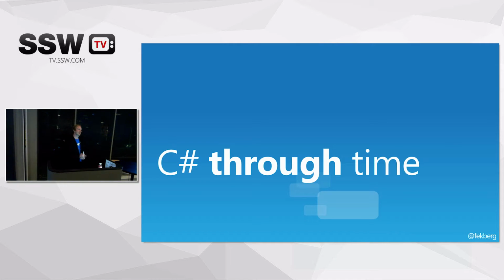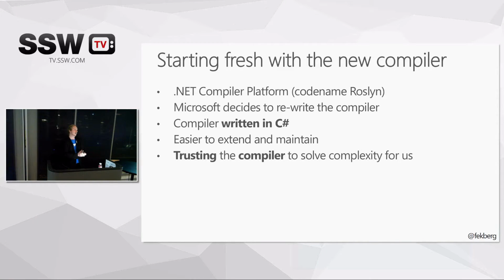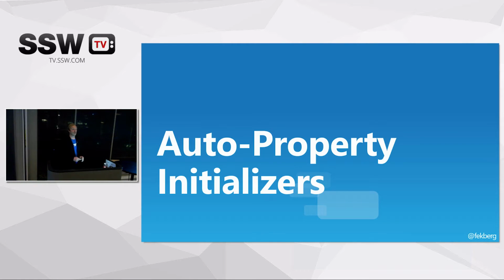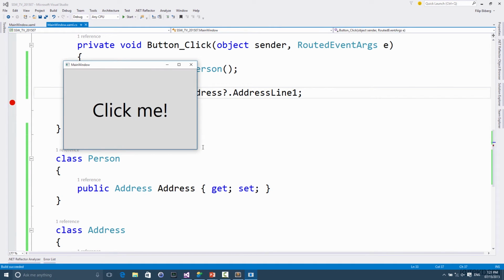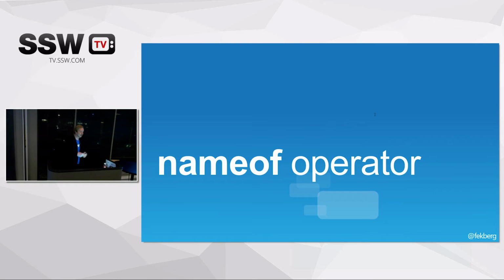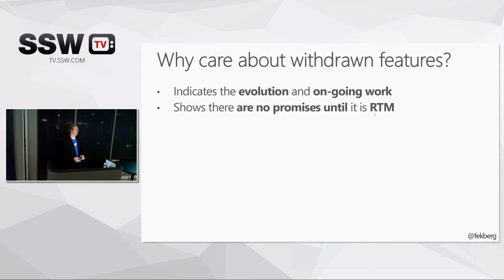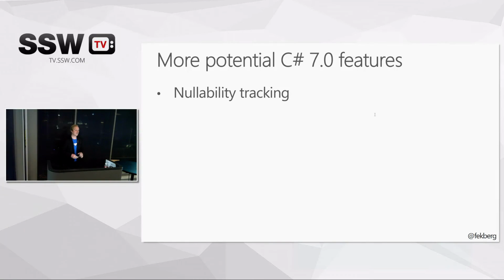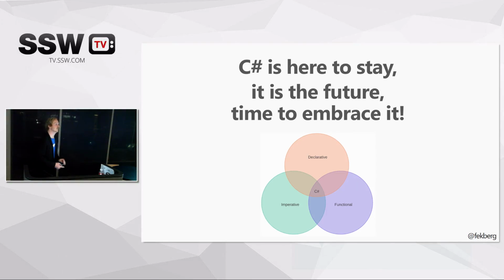C# Is The Future – Filip Ekberg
The next version of C# is upon us so if you thought that this language was long forgotten by its creators come along on this journey where Filip will prove you otherwise!

Filip will show you how C# has evolved over the years and what you might expect in the future. Are you ready to embrace the programming language of the future?

Sydney .NET Users Group

This is a recording of the Sydney .NET Users Group, 15th of July 2015.